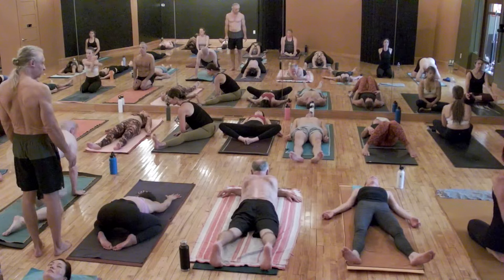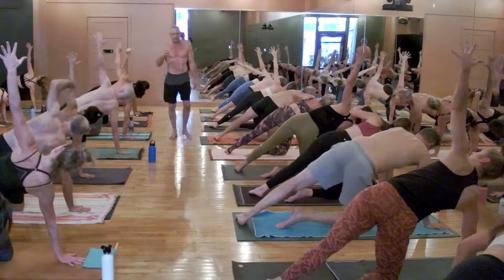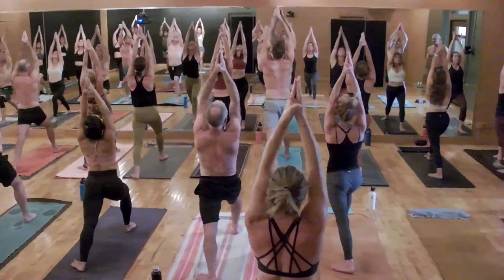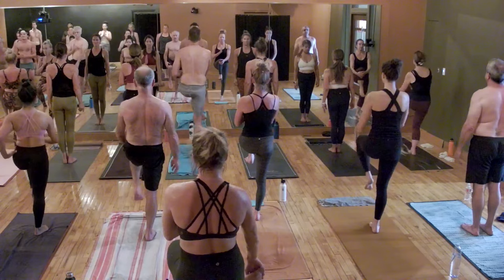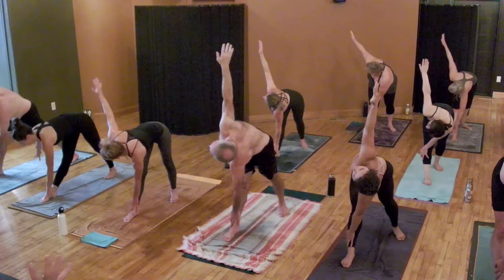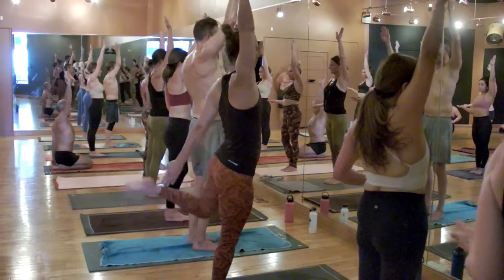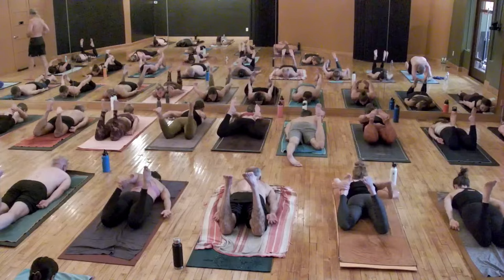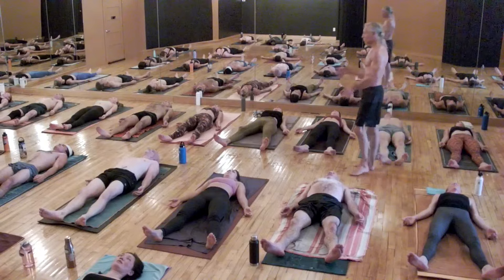Gary Olson Power Hot Yoga Live Stream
This exciting, energizing and empowering sequence of yoga poses is specifically designed to work the whole body improving both mind and spirit. Encouraging a focus on breath, this vinyasa yoga practice promotes upper and lower body strength, balance and flexibility. Through this dynamic exercise, students progress physically while also benefitting from the intense mental and spiritual effects of this practice. Students often remark that they have achieved the desired yogic state of “union with oneself” – the profound relaxation that accompanies a clear and open mind. Power yoga suits all body types, age groups, and expertise levels, and welcomes students at all levels of practice. All it takes is the right attitude—the ability to be kind and patient with yourself as you wake up dormant muscles or work through sore ones during your practice. All are invited and encouraged to practice this yoga. Taught by Gary Olson
GO Yoga is an excellent way to achieve optimal physical health, healing, and personal transformation. Our classes offer a mind and body rejuvenating and detoxifying experience. We offer several different class types, lengths, and teachers.
GO Yoga also offers in person or video-based personal training, Teacher Trainings, and meditation courses at our studio GO Yoga in Kirkland, Washington. If you would like to learn more about us, please reach out today!